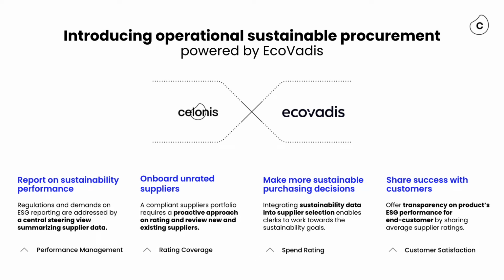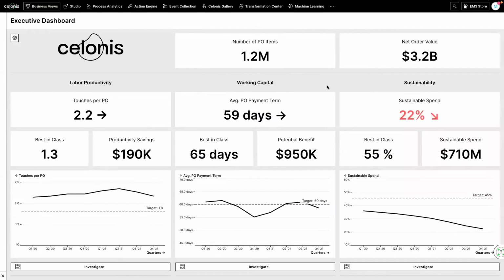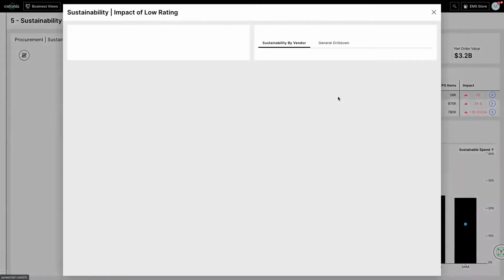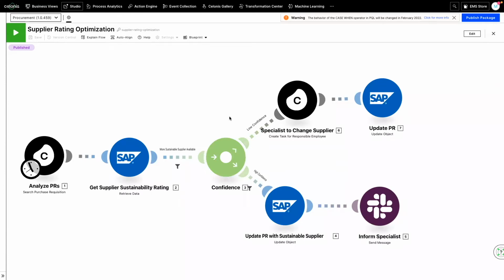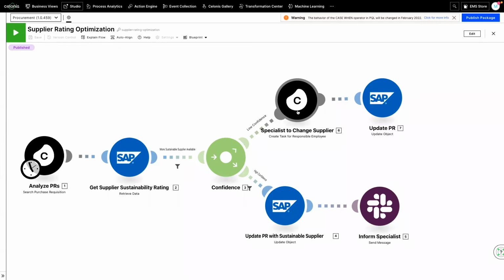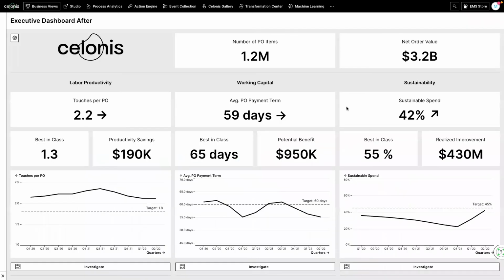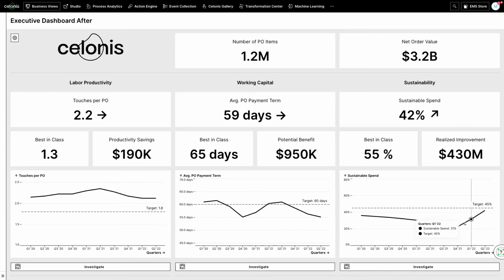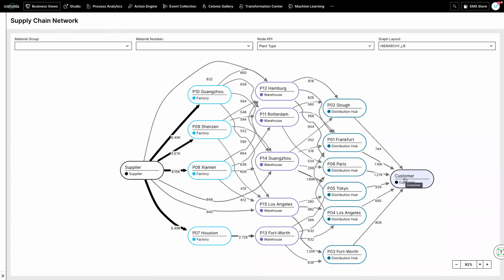Demo | Sustainability in Procurement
Our Execution Management System finds and fixes hidden inefficiencies, fast. It connects data across your systems, apps and desktops.

Gives you the straight-up digital truth of how business is being executed. Applies process intelligence to coordinate all the moving parts across people, processes, and technologies.

Empowering your teams to reach new levels of performance.